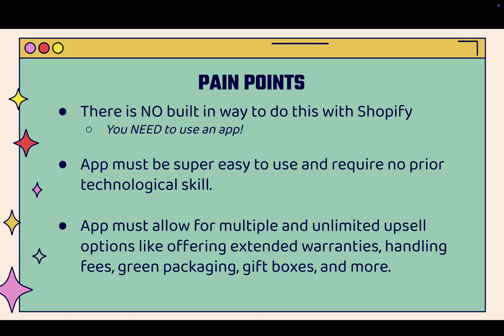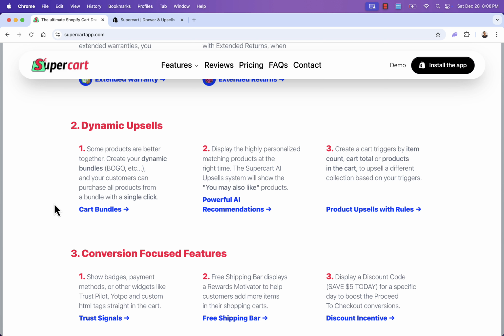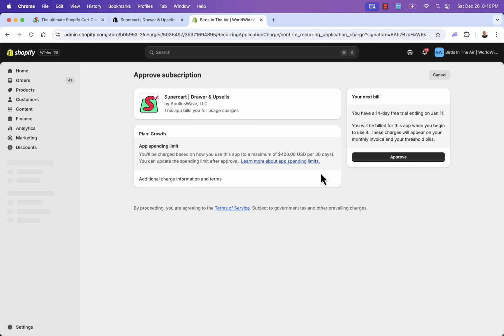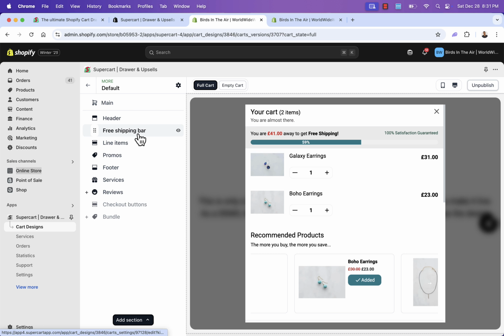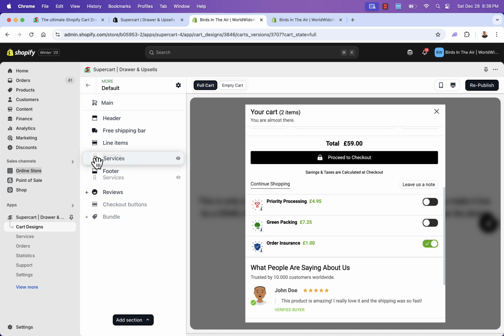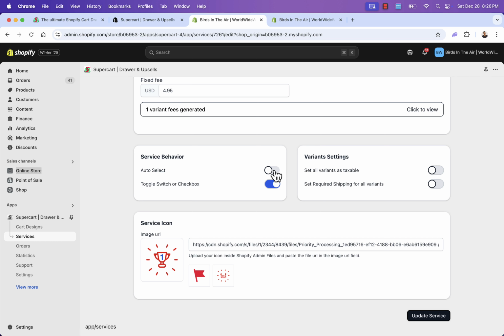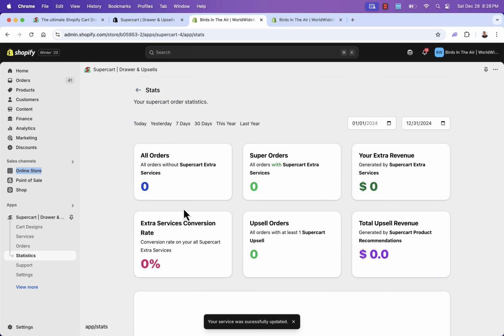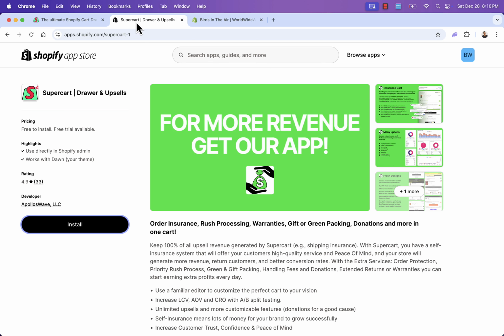How To Boost Shopify Revenue On Your Cart Page With Supercart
There are so many revenue generating opportunities on the Shopify Cart page.

This page is obviously super important - are you using it the right way?

A popular strategy is to add customizable upsells like shipping insurance, rush processing, warranties, and more directly to your Cart Page with the Supercart Shopify App.

(expires August 01, 2025)